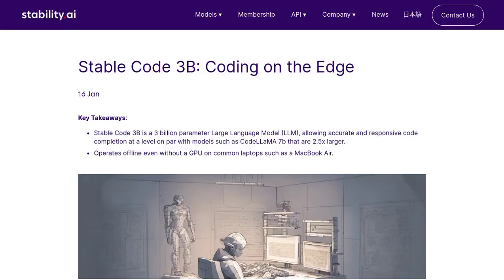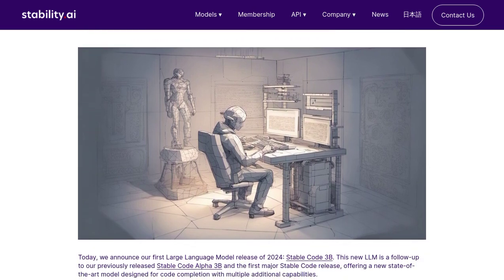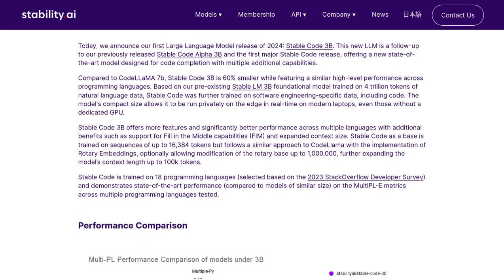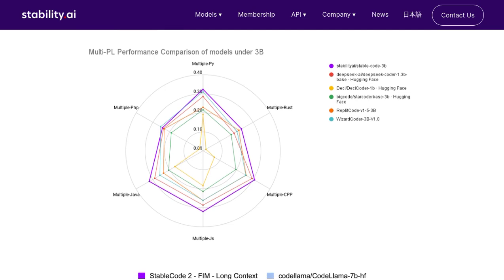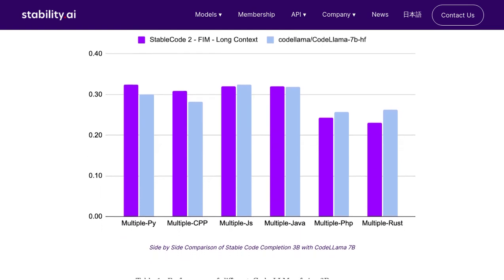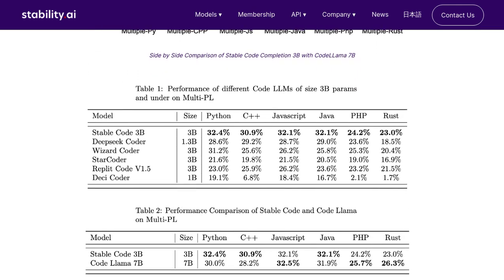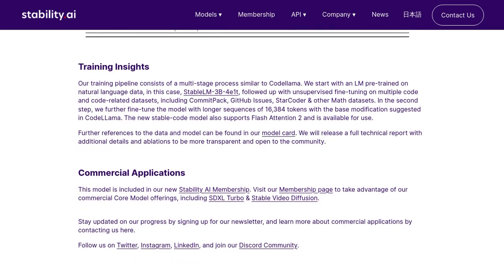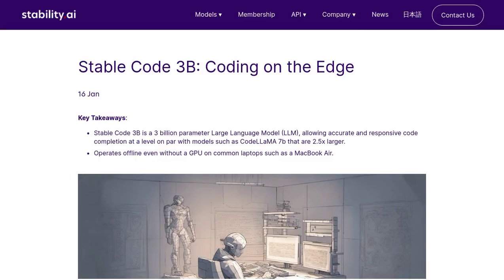OpenAI's Stable Code 3B: A Game-Changer for Coding & Programming Tasks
OpenAI has released Stable Code 3B, a new Large Language Model (LLM) designed for code completion and other programming tasks. It is smaller than the previous model but offers similar performance across multiple programming languages. Stable Code 3B was trained on natural language data and then fine-tuned on code-related datasets. It supports Fill in the Middle capabilities and can be run on modern laptops without a dedicated GPU. Users in the comments discuss the performance and capabilities of Stable Code 3B compared to other models like Deepseek Coder 6.7B. They also discuss the potential applications and integration of LLMs into complex software.